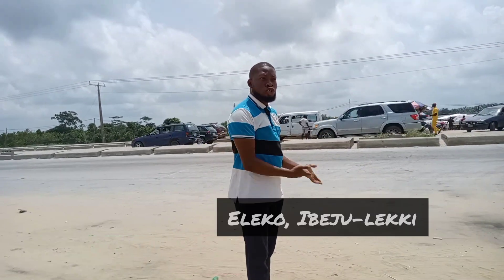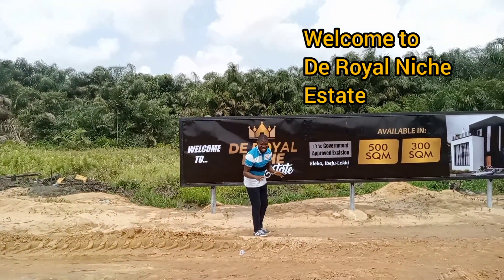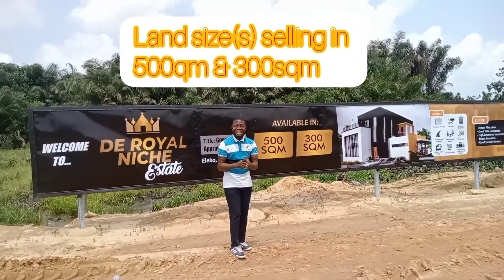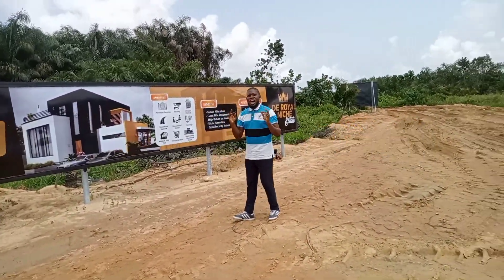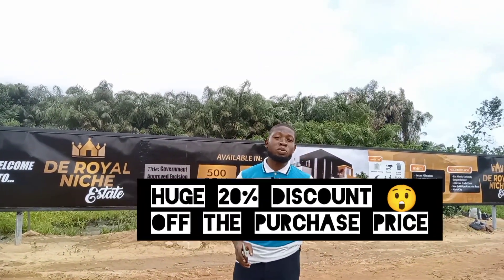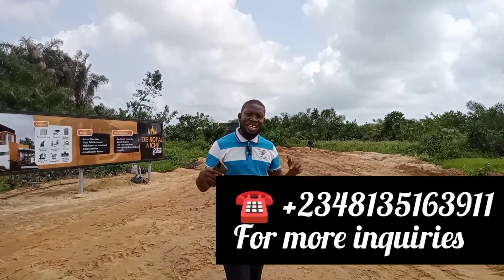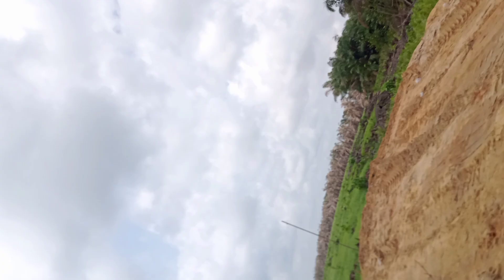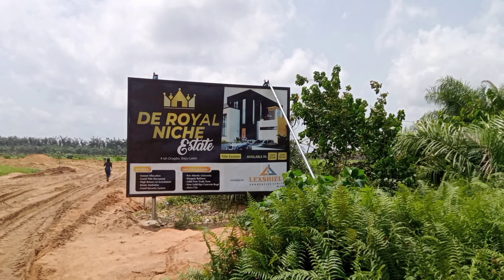De Royal Niche estate now selling